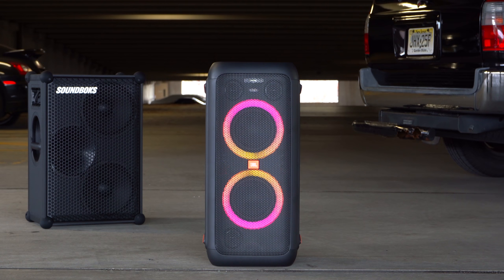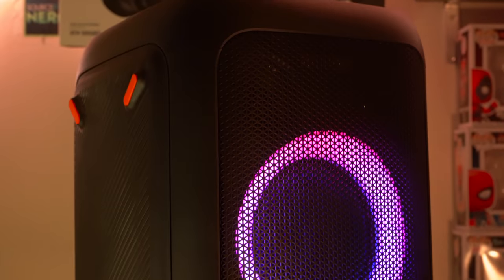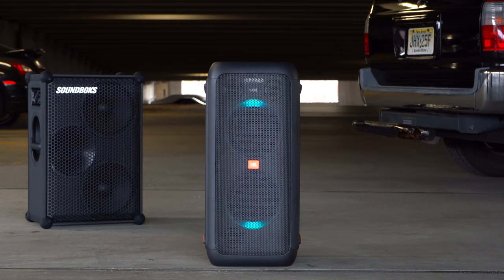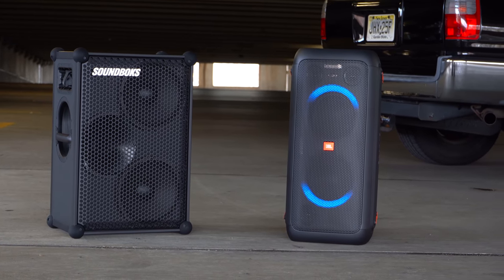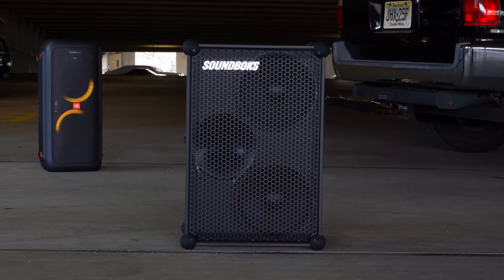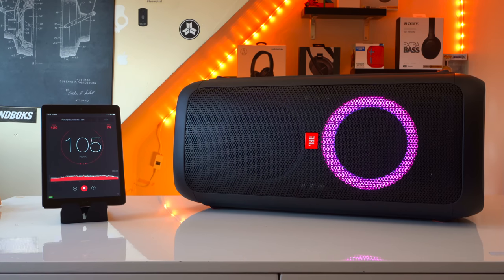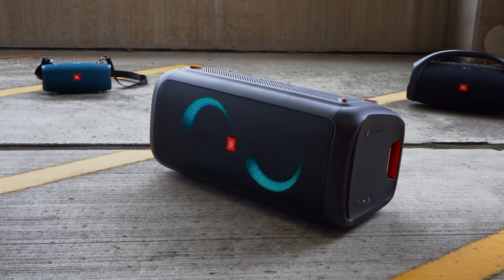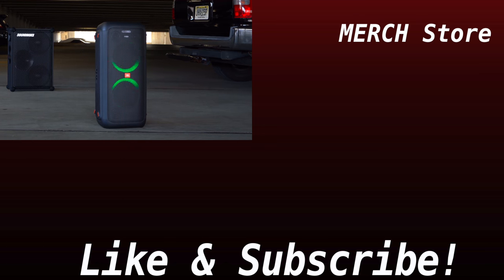JBL PartyBox 300 Review - This Thing Is No Joke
Get Them Here:
JBL PartyBox 300
JBL Boombox

This is the JBL Partybox 300… and in short this thing is no joke. Its a battery powered box speaker thats essentially a sup’d up JBL boombox but it also has a built in light feature. Something that JBL is actually really good at if you just look at their pulse 3 and pulse 4. And if you’re looking for a speaker to use in your garage slash man cave… I think the Partybox 300 is a pretty solid option.